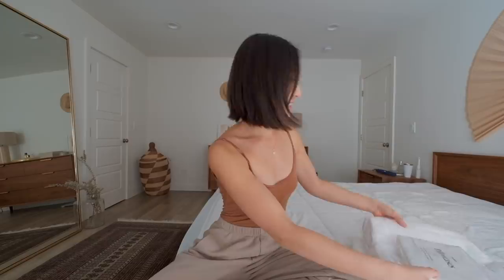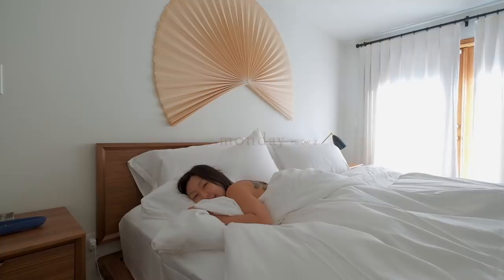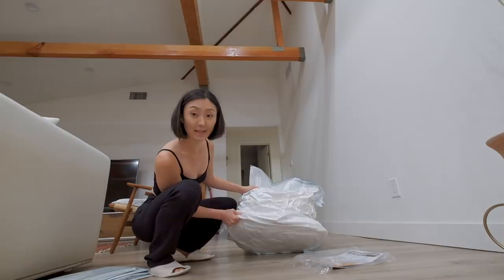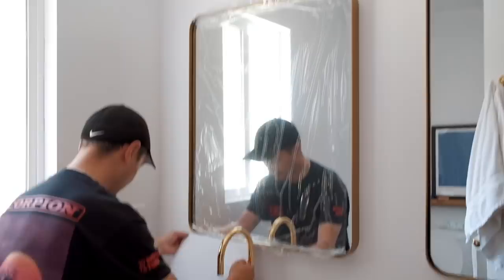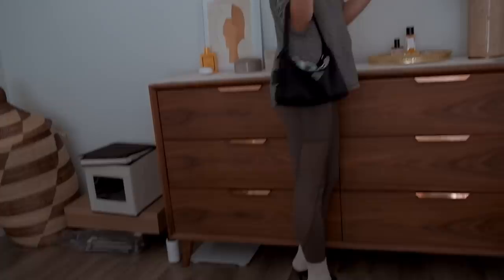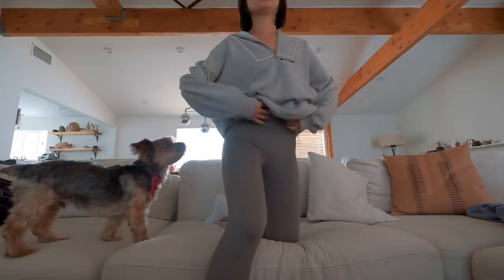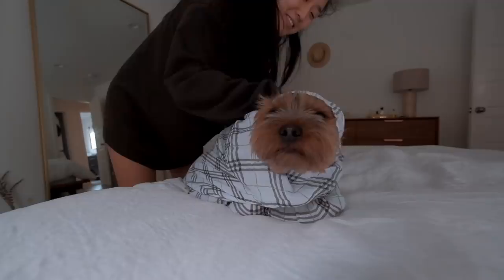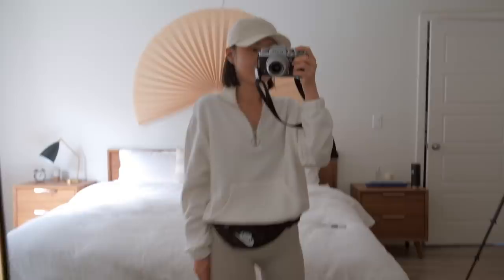Autumn Leaves & Morning Coffee | November Vlog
Brooklinen is having their largest sale of the year for Black Friday!

⌠things mentioned⌡

Vacuum Storage Bags

⌠edited by⌡

⌠graphics by⌡

⌠tunes by⌡

⌠FTC⌡